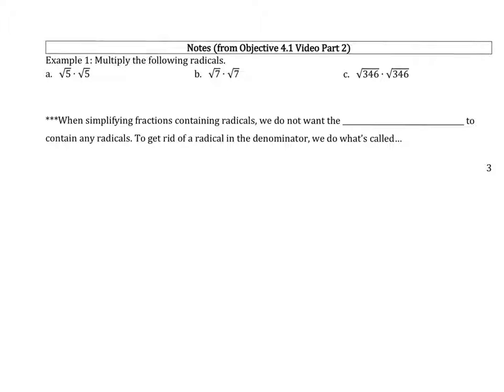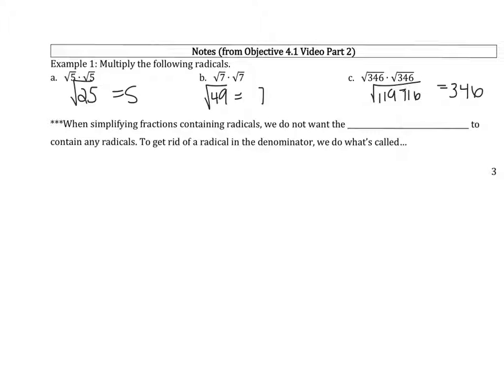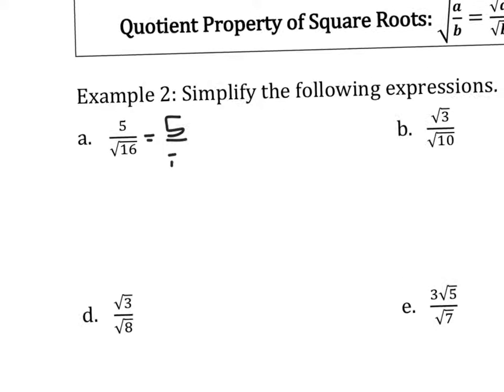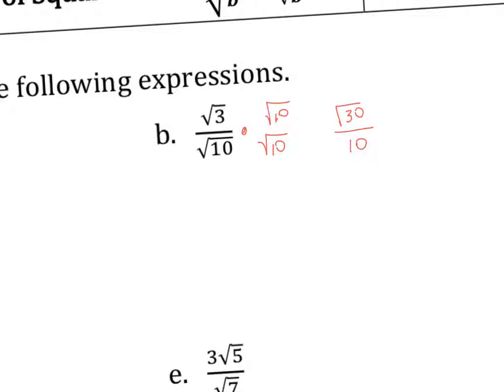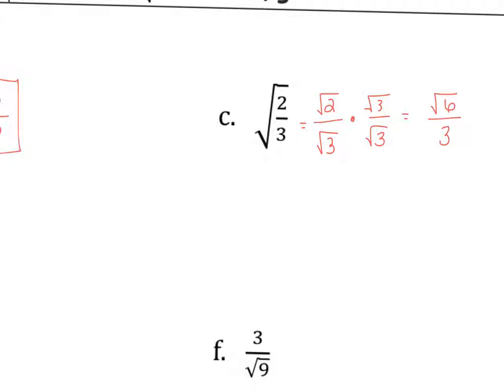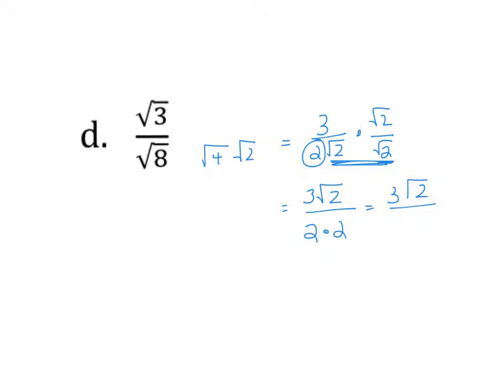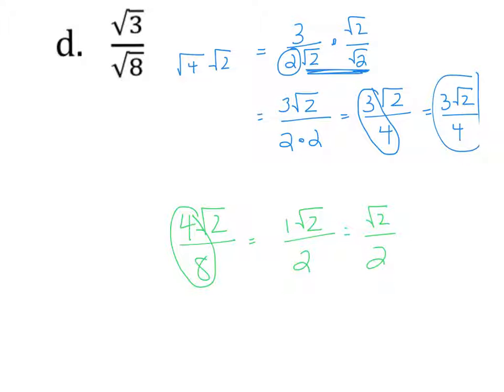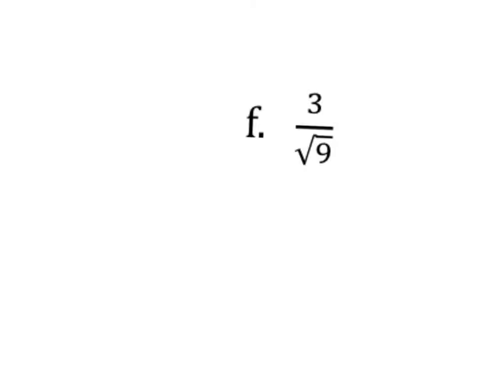Alg 2 Obj 4.1 Part 2